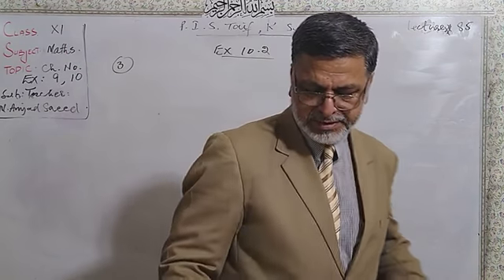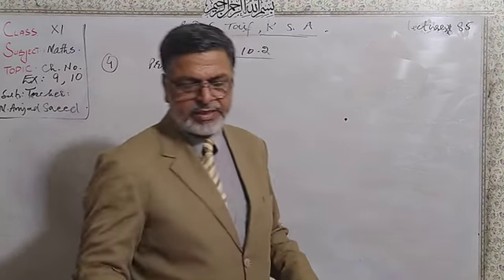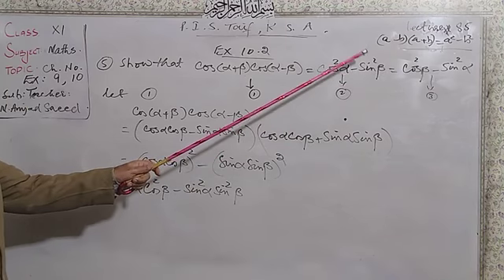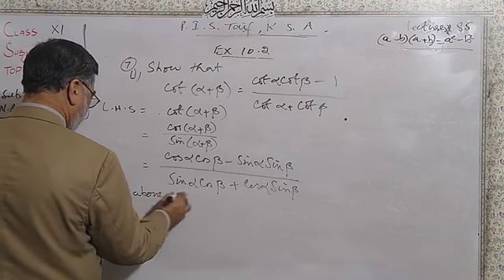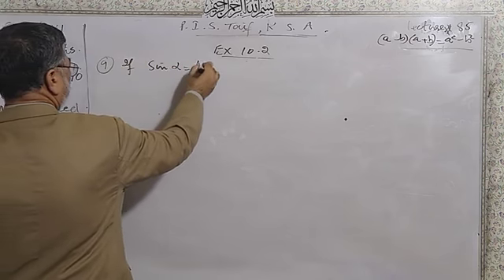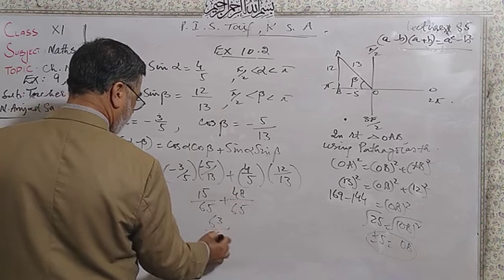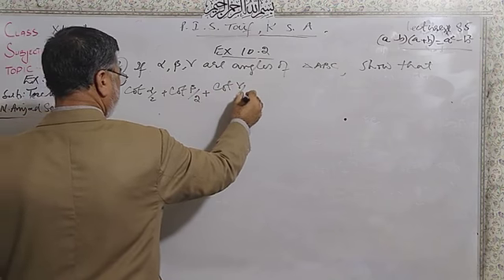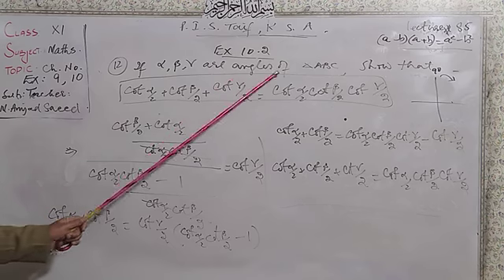Grade 11 Maths 85